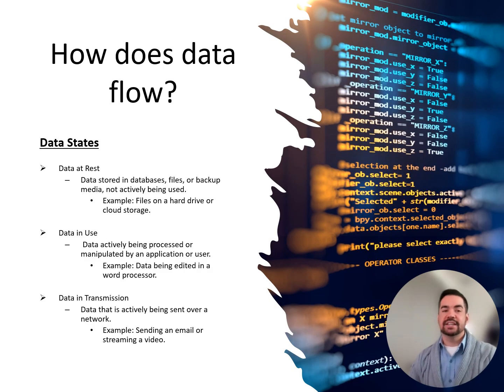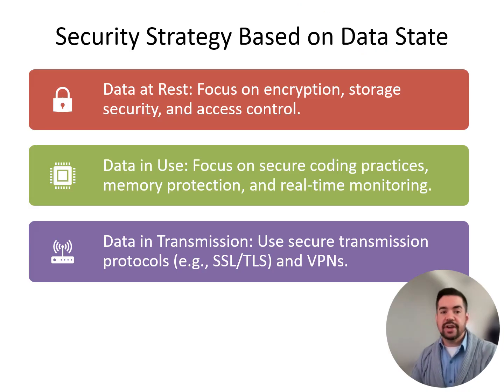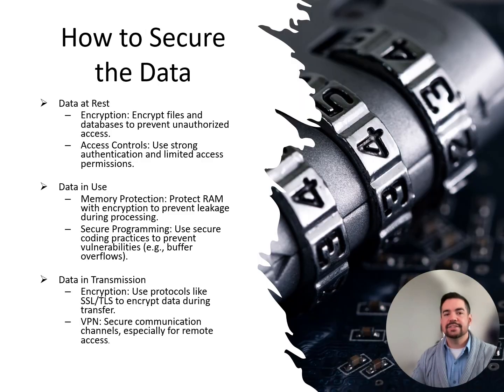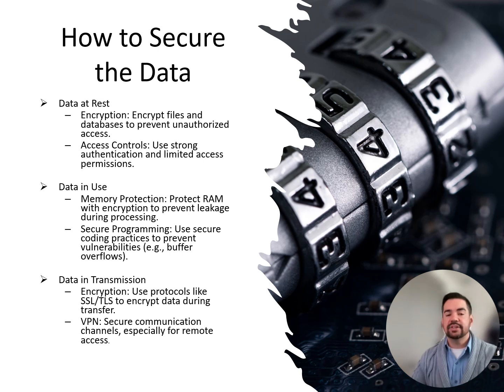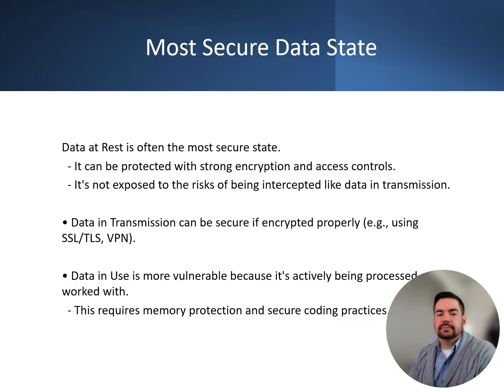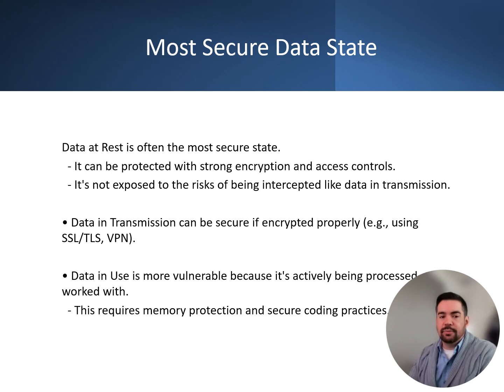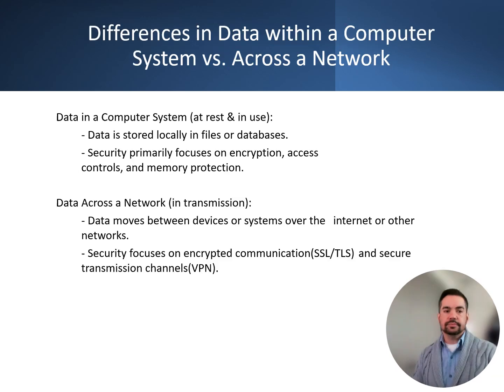Data at Rest In Use and In Transit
Understanding the complexities of data transmission and how it relates to the information technology field is a key foundation to comprehending the digital world.